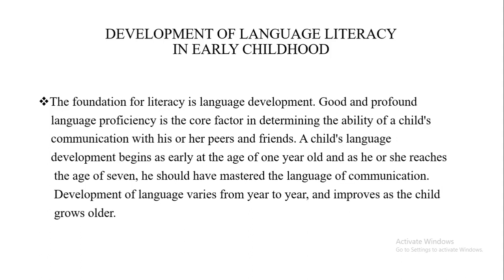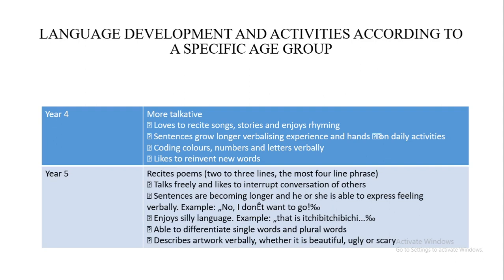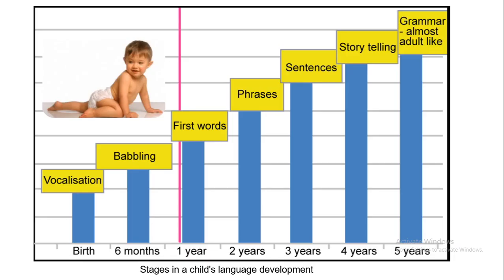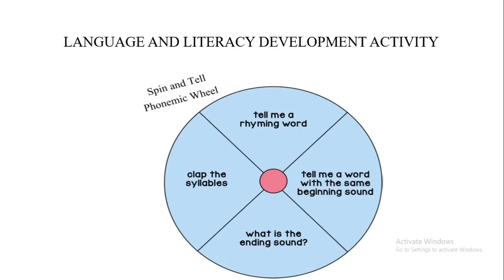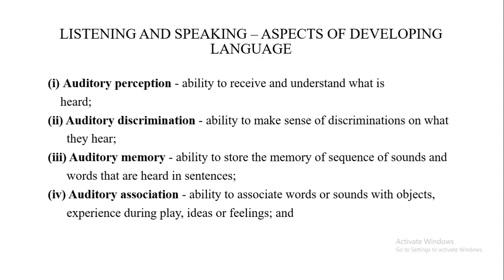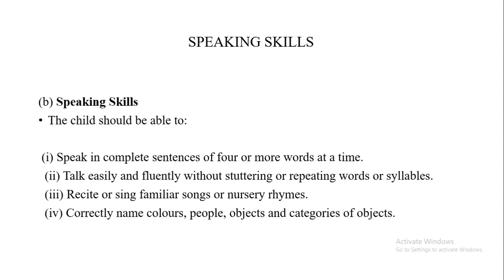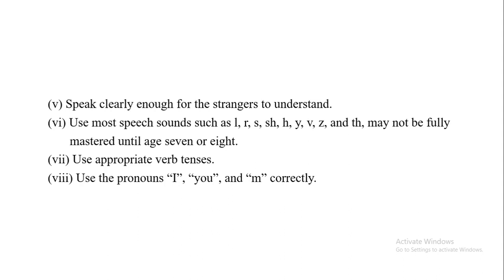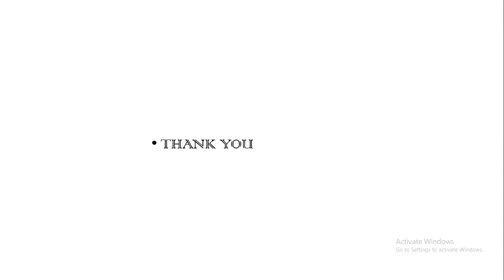EARLY CHILDHOOD EDUCATION CURRICULUM - Topic 07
Topic 07 - Connecting Curriculum for Language and Literacy Development